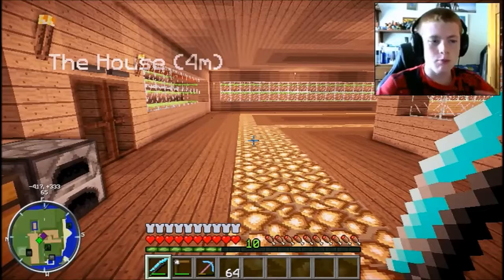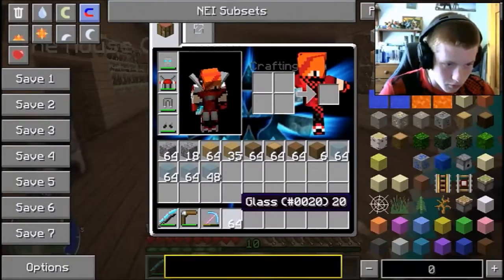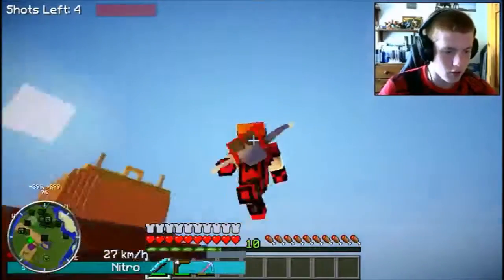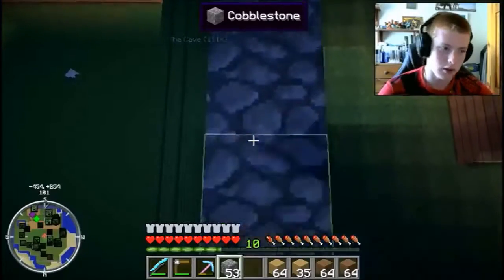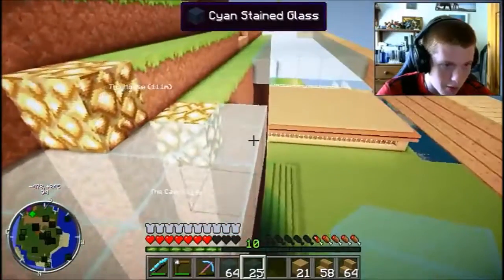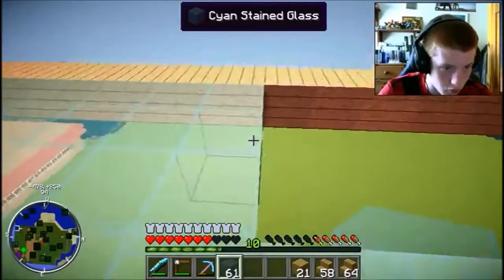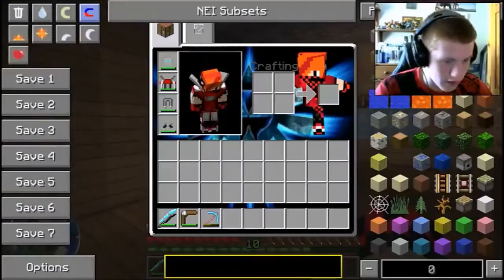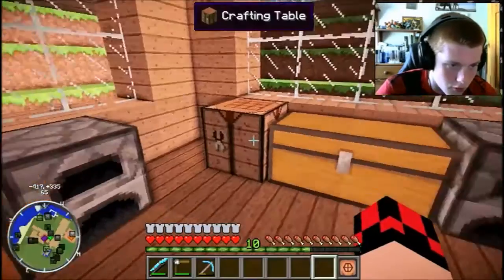Minecraft: Platinum Paradise Ep.11 - Building my bedroom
Hey guys and welcome back to some more Platinum Paradise. In this episode i begin to create my bedroom (in case you didn't get that from the title) for my house. Hope you all enjoy the video.